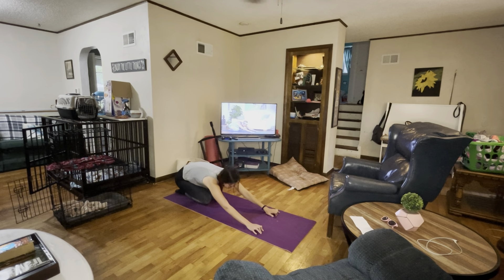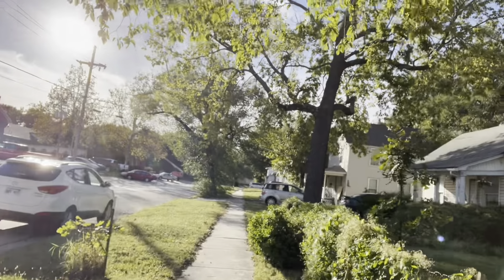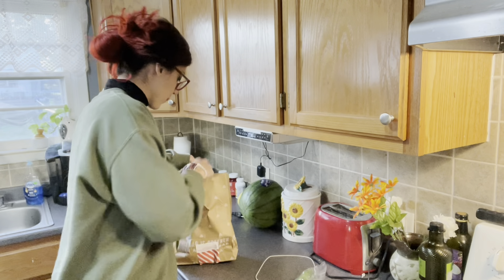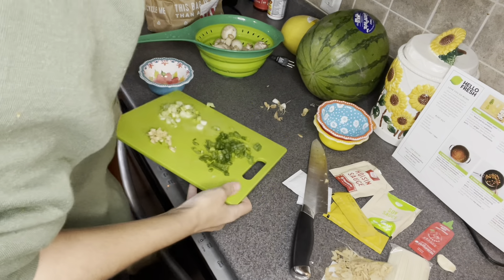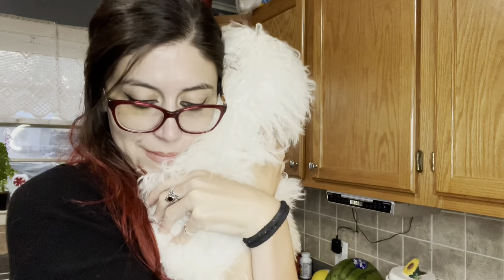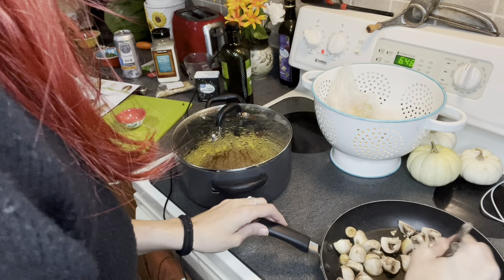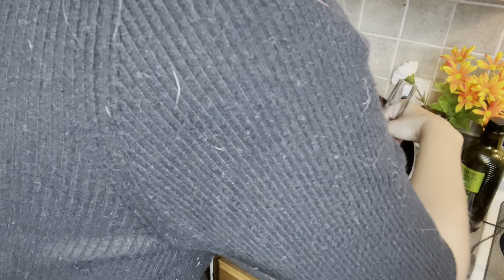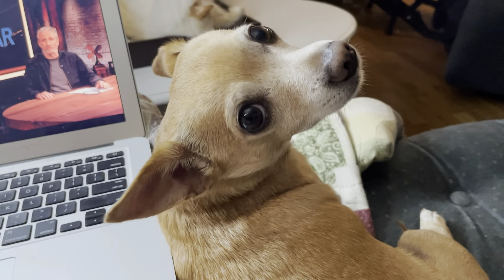What I Eat on a Busy Day | Vegan Food on the Go | The Prairie Vegan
In this video I go through a day of eating vegan food on the go. Many of us live busy lives and many of us live in places that do not have a surplus of vegan options. I show you how I eat begin in a hurry and in a small town in the middle of Kansas.

Breakfast (I got mine at Walmart)

Lunch: Some restaurants have incidentally or accidentally vegan food options. Our burger joint makes cauliflower wings and these happen to be vegan.

Afternoon snack: Banana! 🍌

Dinner￼: miso soy Ramen and a nonalcoholic beer￼

Dessert￼: Oreos! 🍪